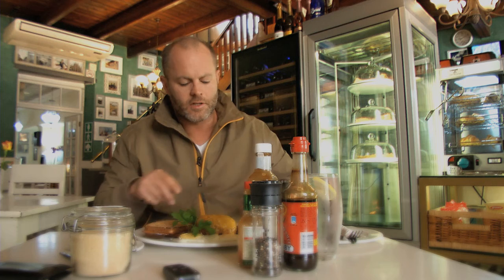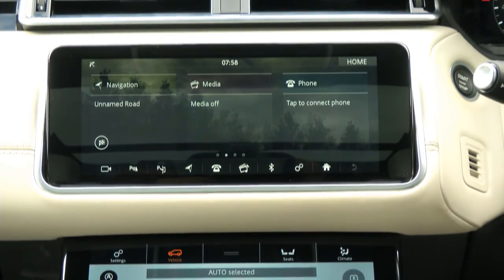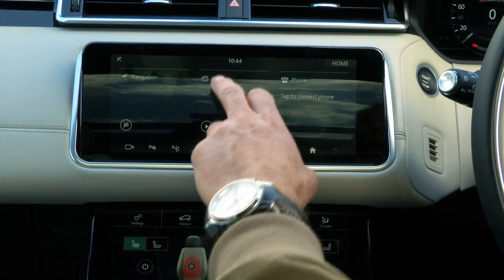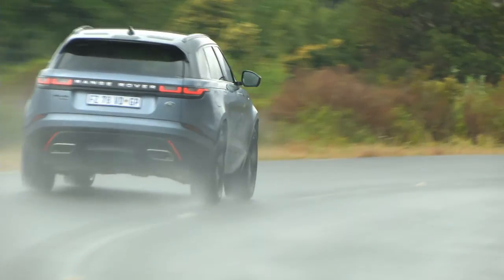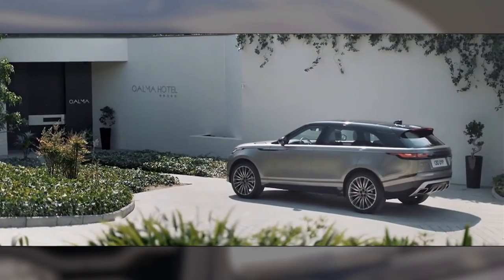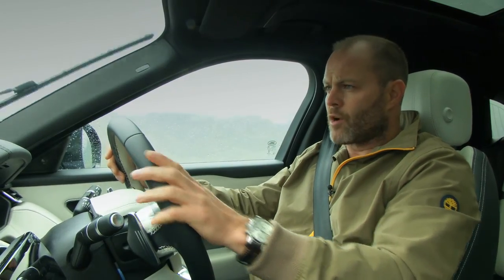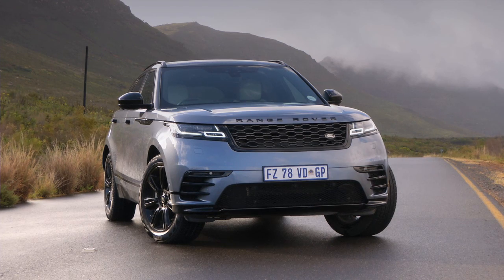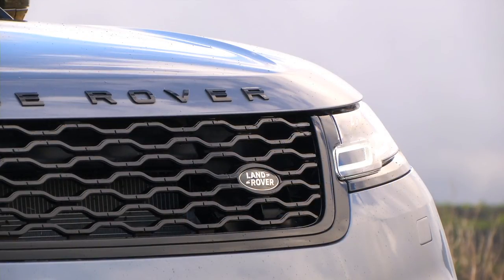Range Rover Velar 2017